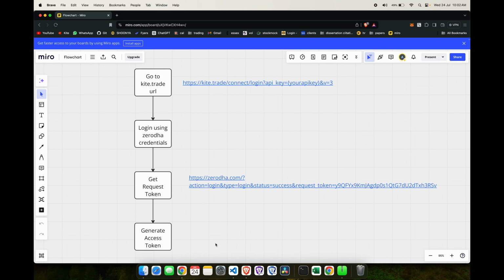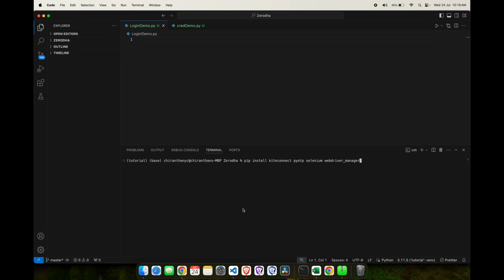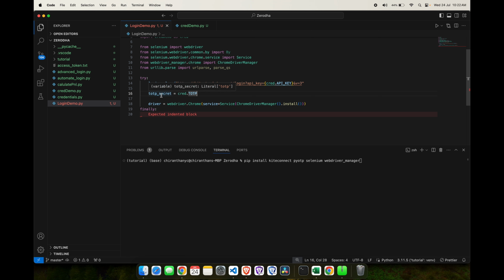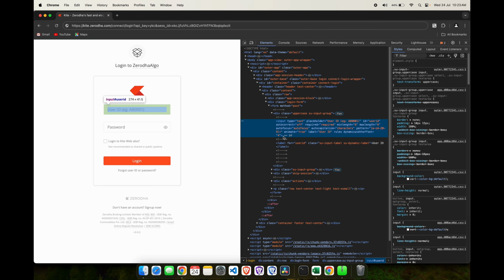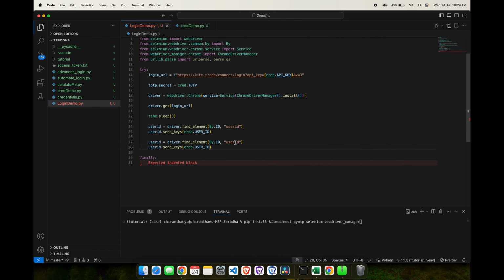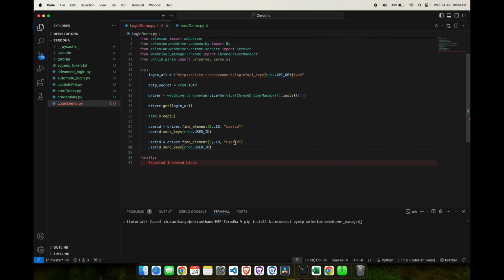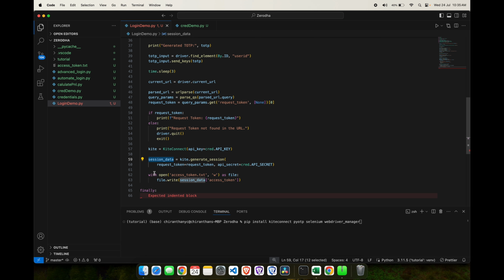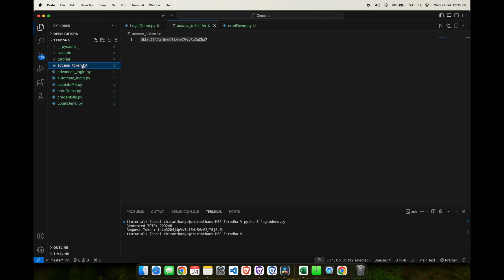Login Automation for Zerodha Kiteconnect using python selenium | algo trading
Hello guys, in this video we will learn how to automate login process for zerodha using selenium. hope you guys enjoy this video. if you have any recommendations for me to make such more videos please comment down below and dont forget to susbscribe.

installing packages - pip install kiteconnect pyotp selenium webdriver_manager